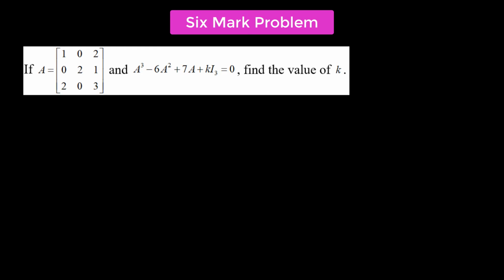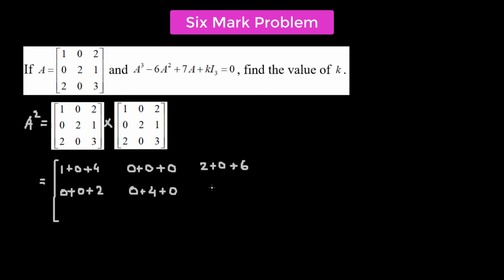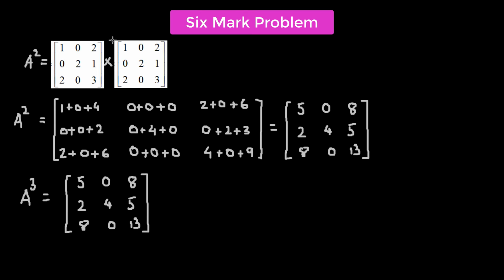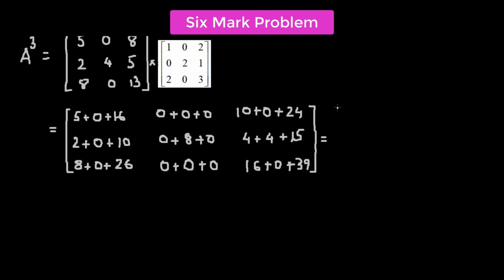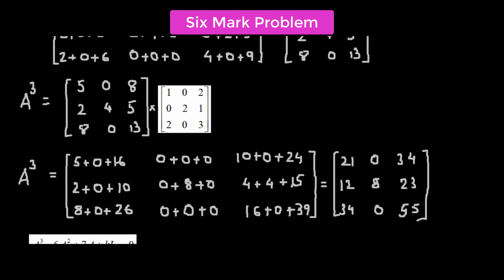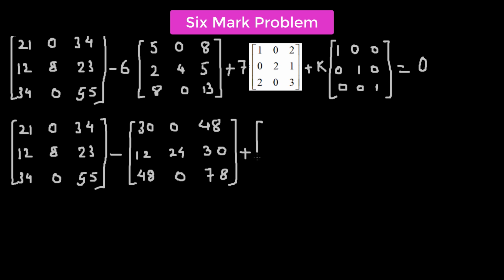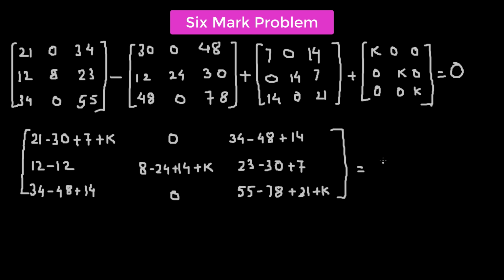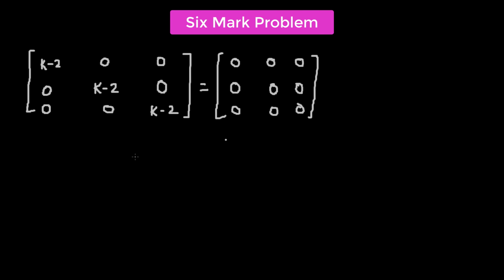Matrices - #10 | Previous Year CBSE Class 12 Board Questions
In this lecture, we work on one six mark problem that was previously asked in the CBSE board exams in the last 10 years.